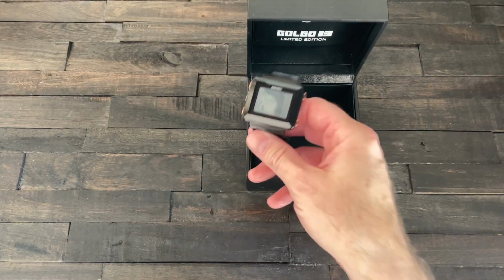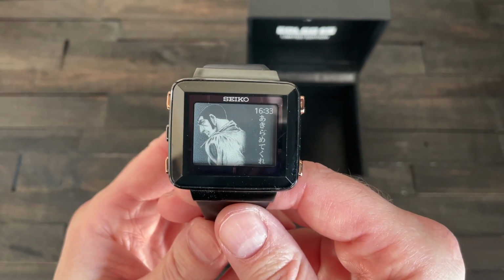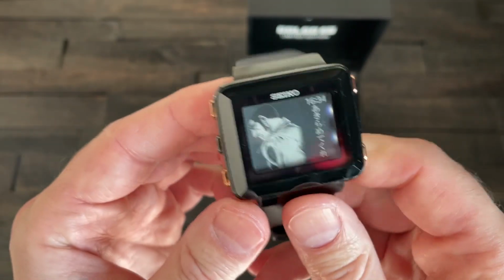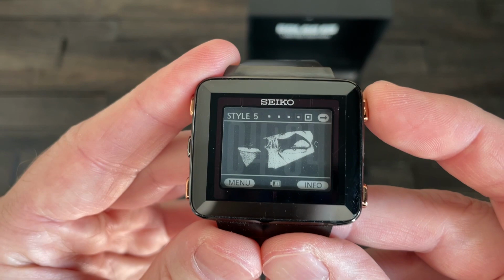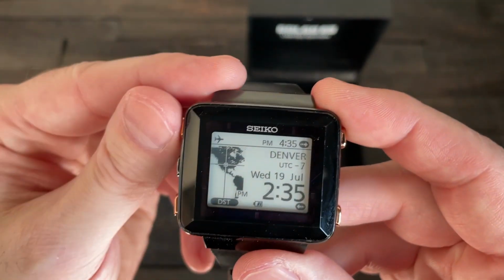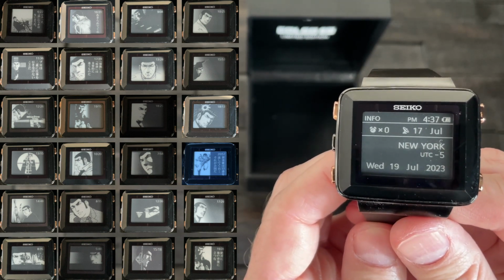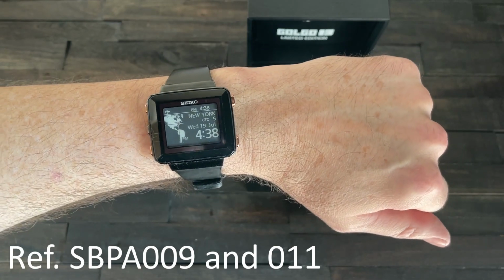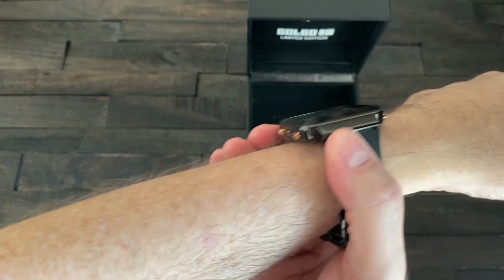Seiko Collector - Golgo13 Dressed to Kill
Three down and one to go in this Collector’s Journey.  Join me as I scour the globe via eBay, Chrono24 and the forum's underbelly to find all four of the Seiko Golgo13 watches.  All in tribute of Takao Saito’s manga dynasty. Seiko SBPA011Golgo13 EPD Digital E-Ink.

Available in the channel description section.